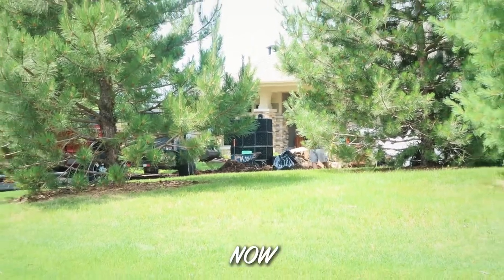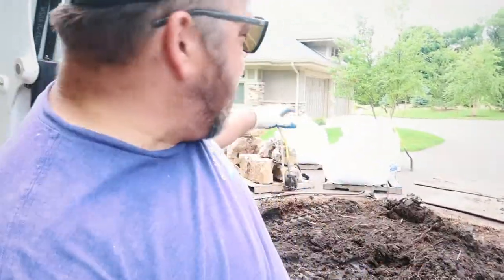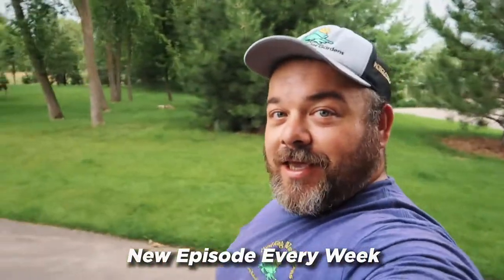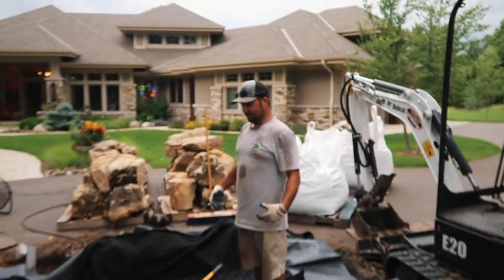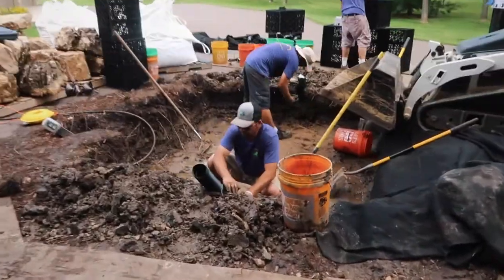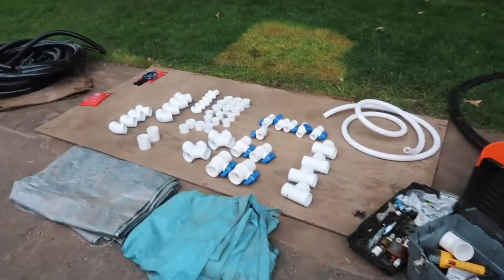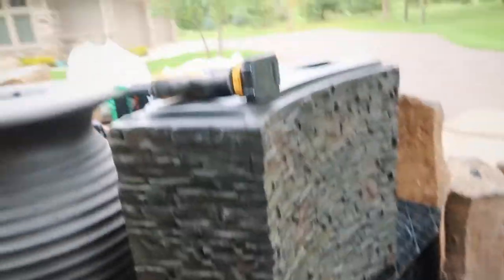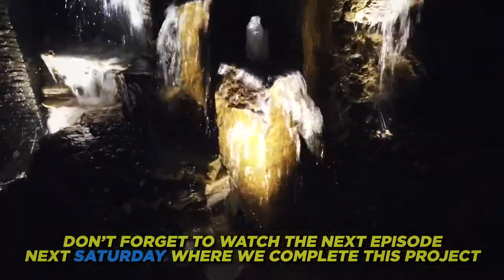FOUNTAINSCAPE | BUBBLING URNS | SPILLWAY BOWLS & MORE {Custom Feature} Part 1/2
This fabulous feature gave us a real amazing opportunity to just get creative!  In this episode we start to construct what we call a fountainscape. Which is the combination of a Pondless System and Aquascape fountain features like Spillway bowls, Stacked slate walls, Stacked slate urns, Bubbling rocks & more!  Lot's of plumbing and detail work goes into a project like this.  We apologize for our terrible dance moves but sometimes you just gotta dance!  We incorporated mossy limestone into this center island work of art!

People just don't even know what's possible for their properties when it comes to water features.  We want to educate the public that you can have water features, they can be low maintenance and they can really transform any space. Tune in to see how we transform this center island!